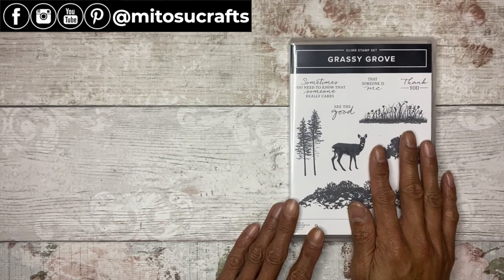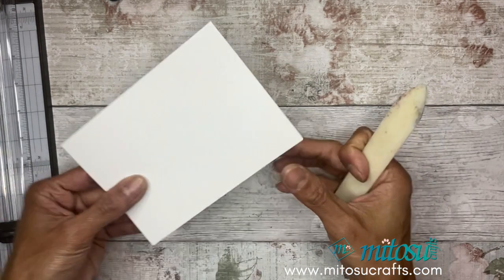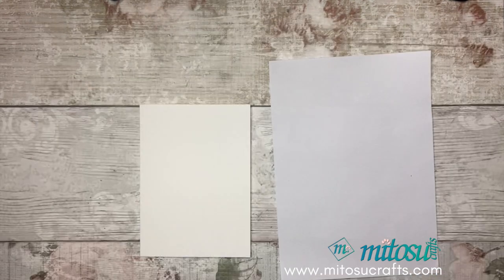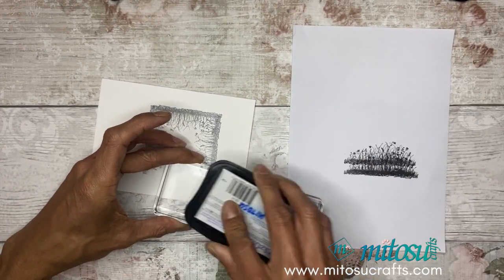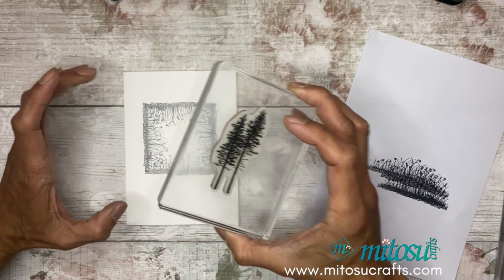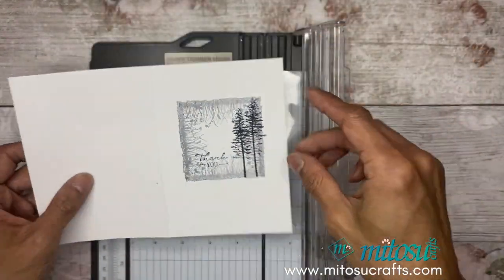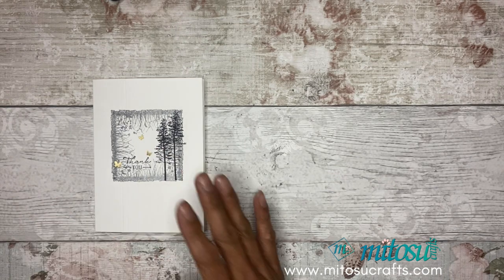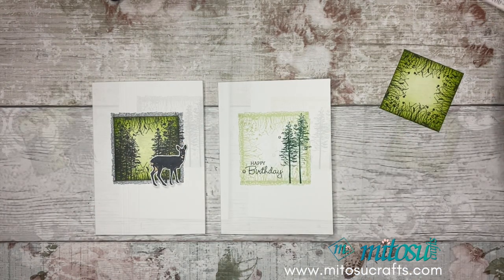simplestamping For Beginners with Stampin' Up! Grassy Grove for Global Stampin Video Hop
Simple stamping card idea for beginners using stamp, ink and paper. Create a quick one layer card that is easy and ideal for batch making even for new cardmakers! Using Grassy Grove stamp set from the 2022 Mini Catalogue by Stampin' Up! for the Global Stampin Video Hop simplestamping theme.

by Jacque Williams